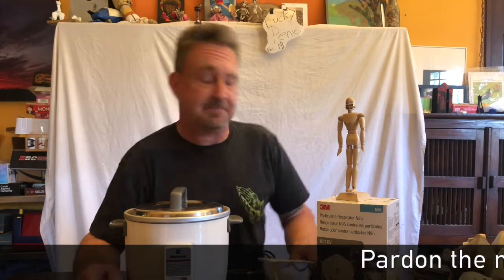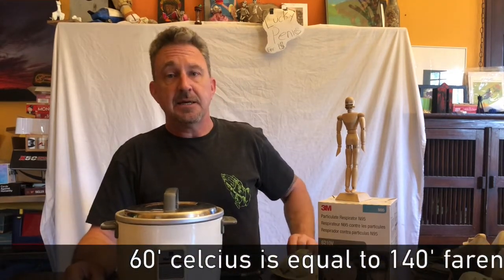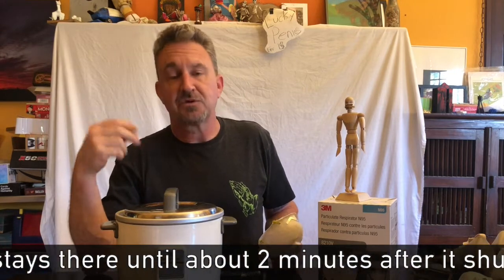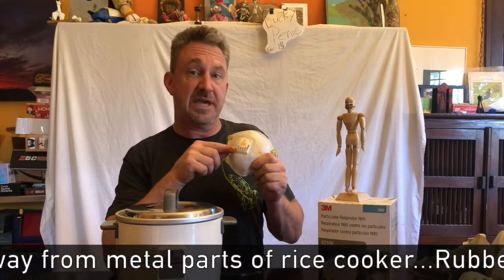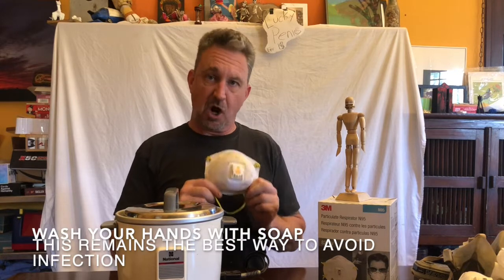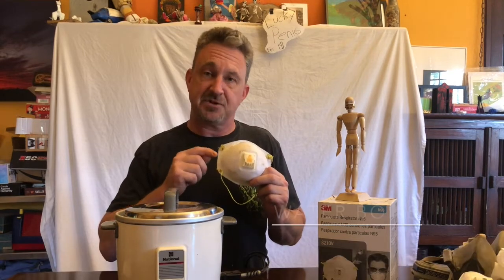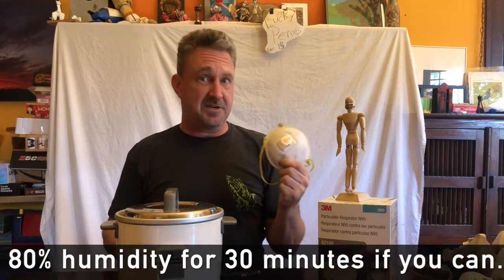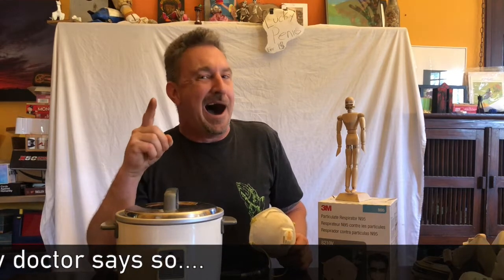Re Using N95 Masks Cleaning N95 masks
This is really intended for the folks that should be using N95 masks to prevent them from getting sick.  This group includes medical staff; it is less obvious that it also includes police and firefighters, who must interact with the community in a totally uncontrolled environment, and are therefore at significant risk; as well as retail staff, like restaurant counter workers and grocery clerks, who are in a controlled environment but must also interact with the community in an uncontrolled way.

Please consider wearing a homemade mask to protect others and consider donating protective equipment to first responders and, eventually, retail workers.

Suggestion for sterilizing N95 masks for multiple uses using a rice cooker and 50 ml/1/4 cup of water.
If you have multiple masks, place as many as will fit in the cooker with a bit of room around each mask.  Watch the time carefully to make sure the cooker is heating for at least 8 minutes.  Do not remove the lid for 30 minutes after starting heating.
I recommend putting the masks in nose side down with the elastic straps up toward the lid and inside the mask (the side facing your mouth).